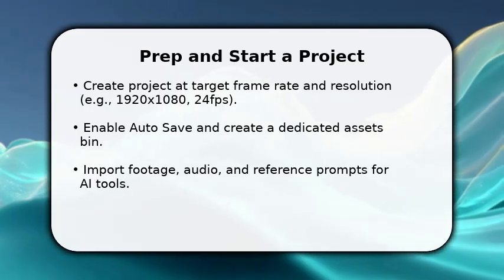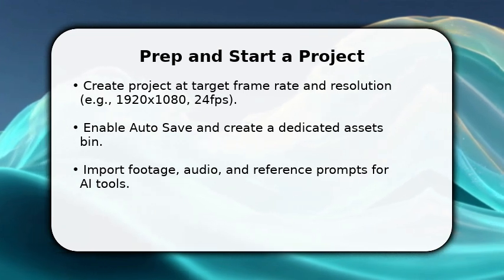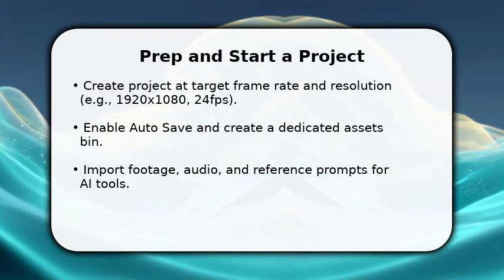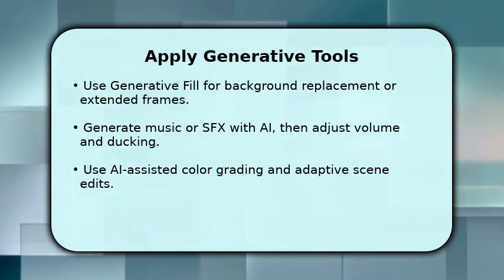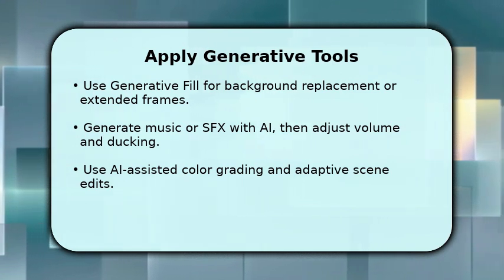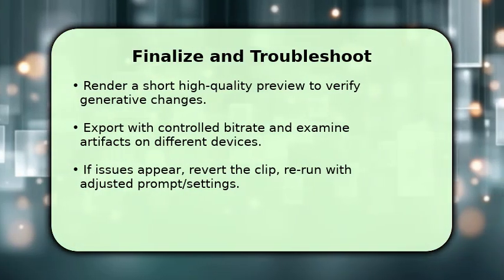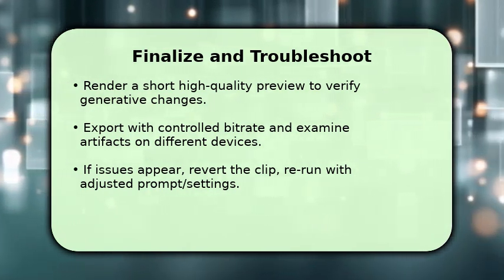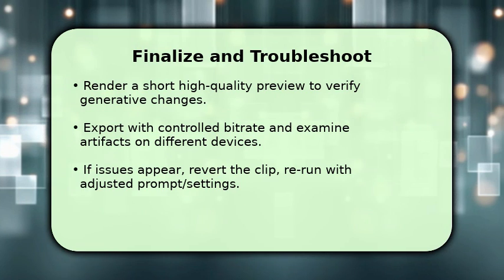How to Use Generative Ai Premiere Pro - Step by Step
Dive into the world of generative AI within Adobe Premiere Pro with our comprehensive guide. Step by step, learn how to harness this powerful tool for video editing and creativity enhancement.

Generative AI,